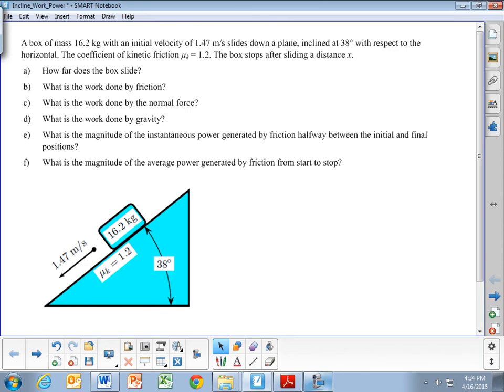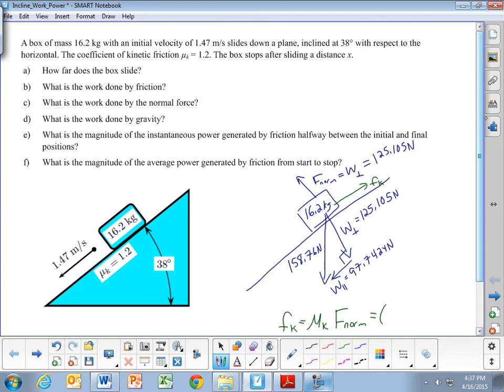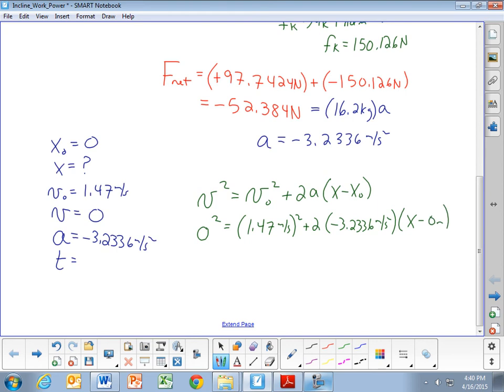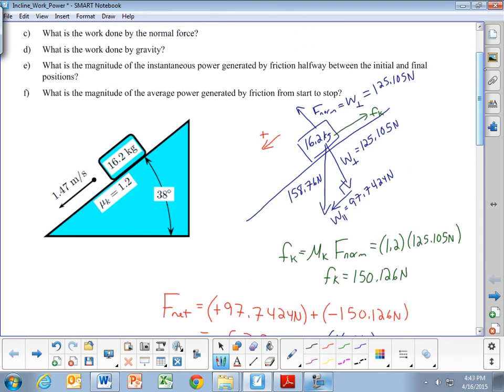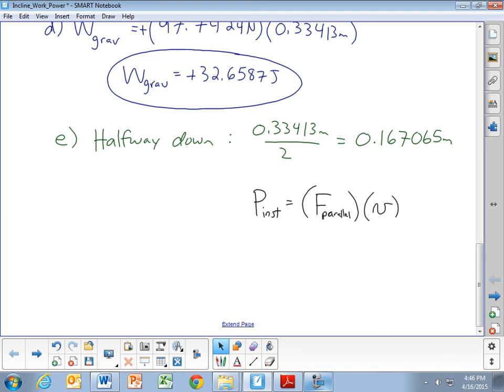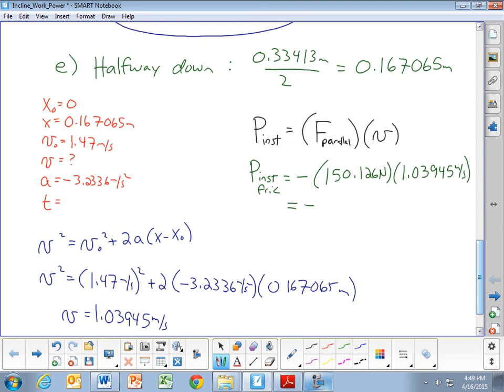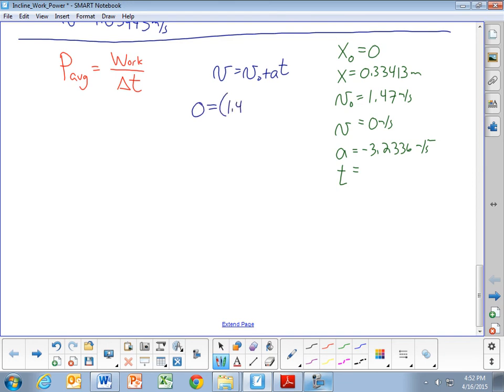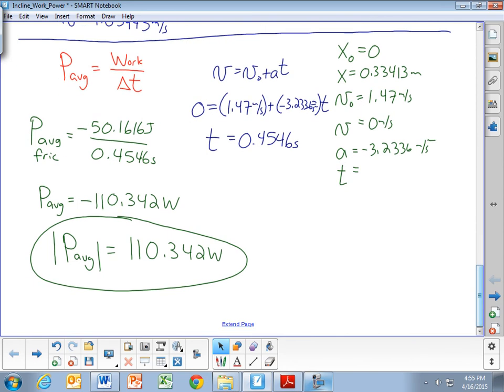Work and Power for Box on Incline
This example problem looks at a box sliding on an incline with friction. It is initially moving and the friction causes the box to stop. The stopping distance is calculated along with the work done by each of the individual forces. Finally the instantaneous power generated by friction halfway down the ramp along with the average power generated by friction over the whole time is calculated.